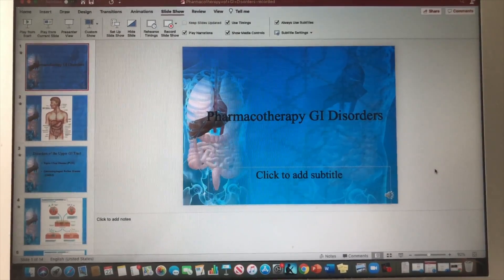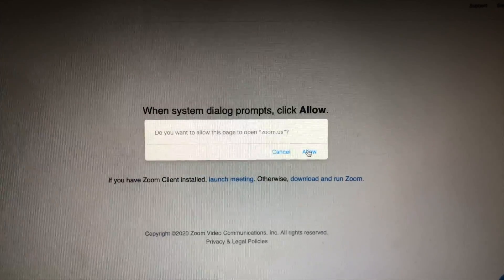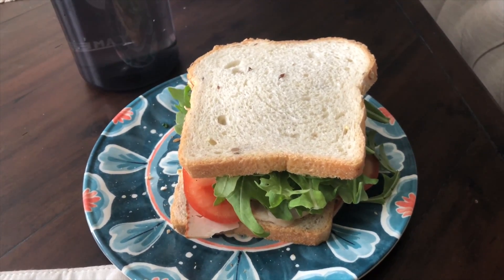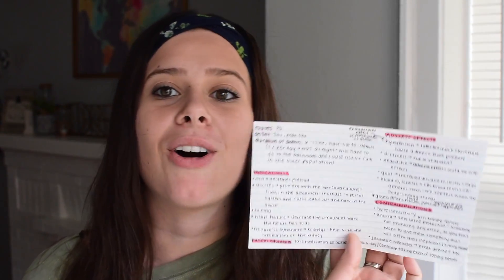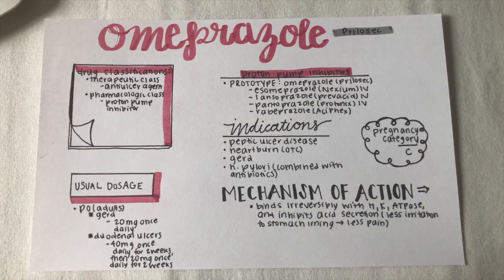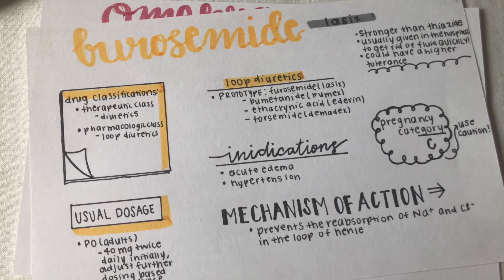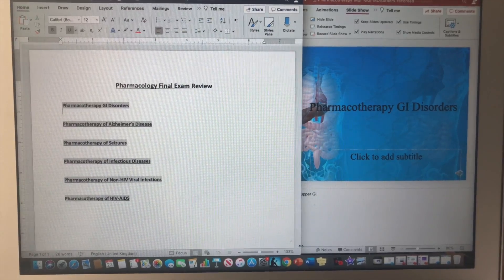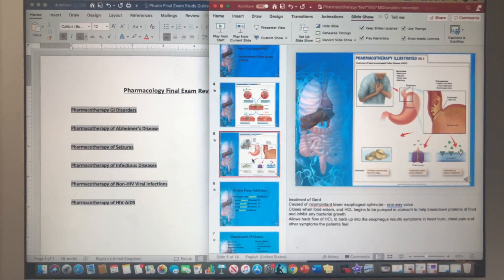COME TO PHARMACOLOGY CLASS WITH ME! How do I STUDY and make DRUG CARDS? | NURSING SCHOOL 2020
Hello friends!

Wondering what pharmacology is like or needing some advice on how to conquer pharmacology in nursing school? YOU CAN SUCCEED IN PHARMACOLOGY! In this video I take you along to class with me and I even have provided my study techniques as to how I have received A’s on my exams so far! I hope you find some helpful tips in this video and let me know in comments if you started implementing any tips I discussed. I also did use the largest (5 by 8 inch) index cards I could find!

If you would like to skip ahead:
How I make my drug cards: 8:27
How I make my study guide: 10:53

Good luck on your nursing journey and see you in my next video 🌻🌻🌻

Clubhouse: @kristenwaldorf // Club: Journey into Nursing!
FB group created if you would like to join for support!

QUIZLETS:
I am currently in the process of renaming study sets and organizing the quizlets into classes, but if you would like access to study questions, I have provided my quizlet link below. Most of these quizlets I have compiled from other creators throughout my journey in nursing school.
PASSWORDS: Nursing2020